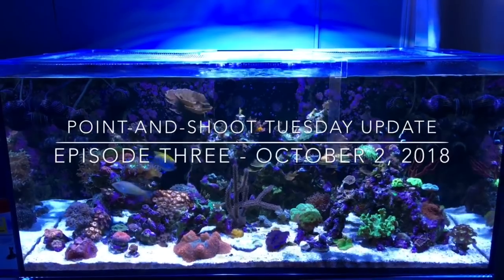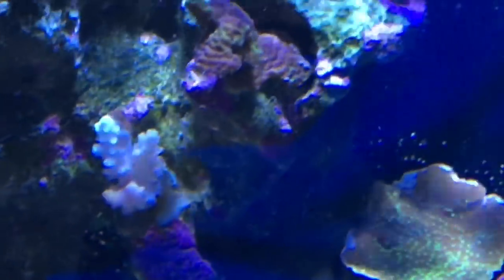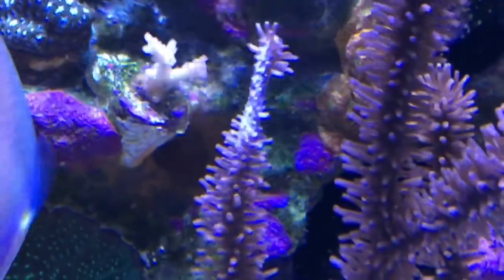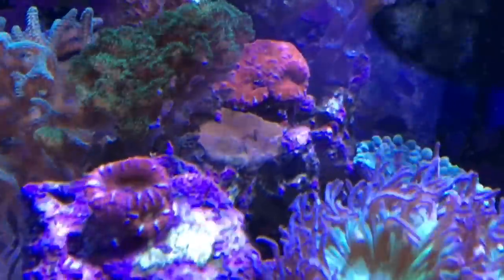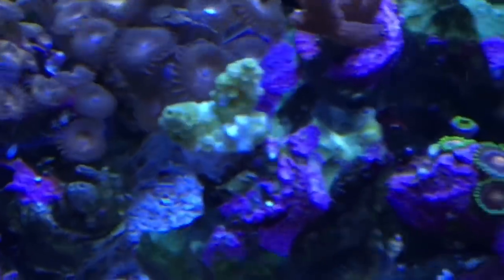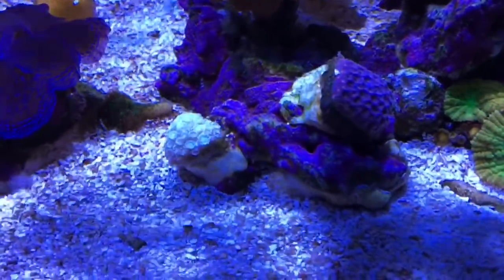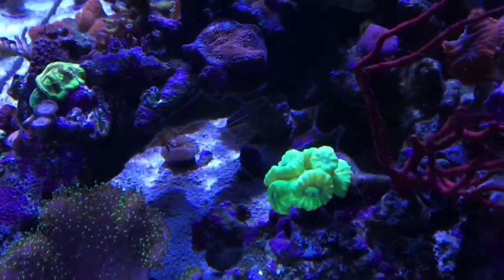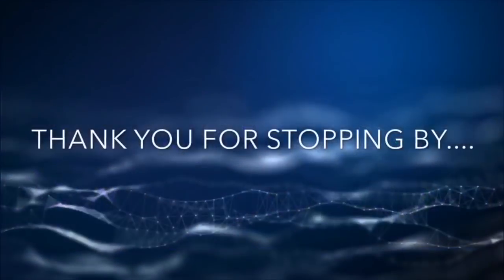REEFGRRL’s Red Sea XL 425 - Point-and-Shoot Tuesday UPDATE - Episode THREE - October 2, 2018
Problem of the Week: Did I inadvertently seed my tank with the Purple Mushrooms of Death?

Reefgrrl